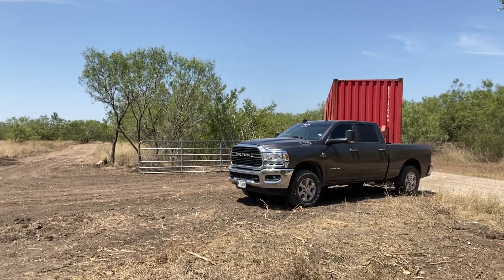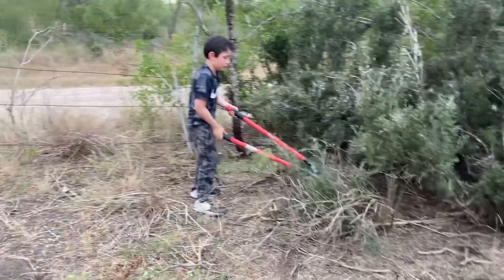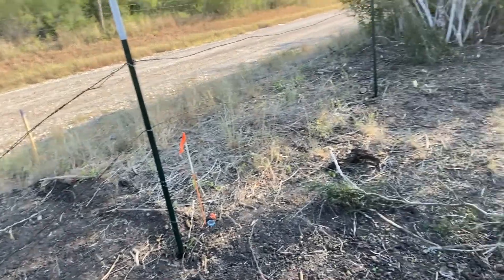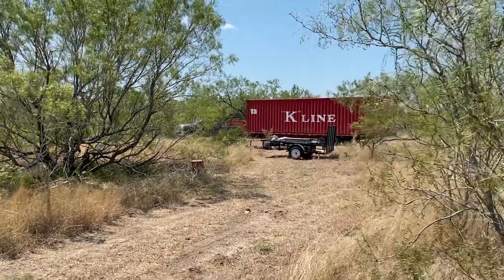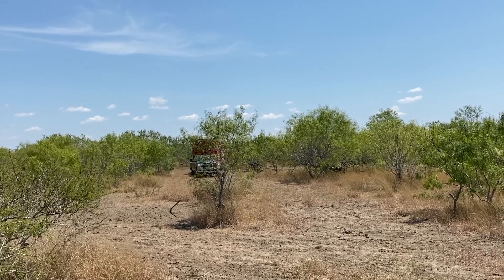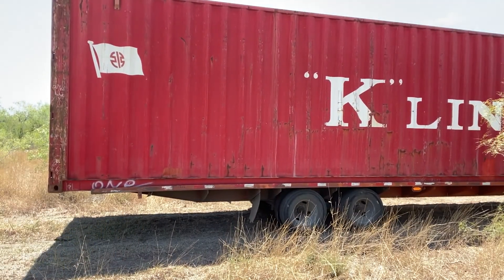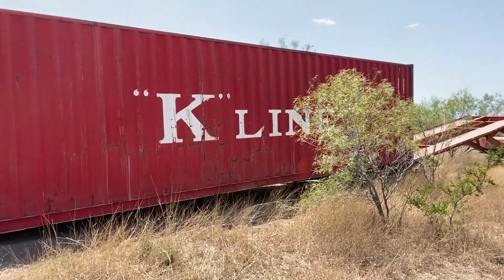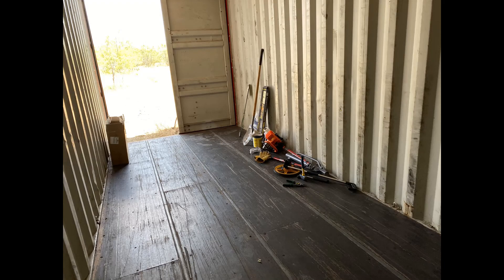SHIPPING CONTAINER DELIVERY TO MY LAND (EP 4)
Watch as David and his family prepare for the delivery of their shipping container.  Come along and see what the plans are for this container.  Learn about the cost of the container.